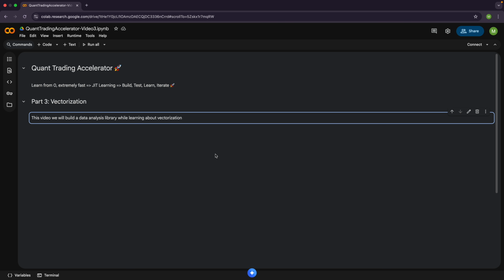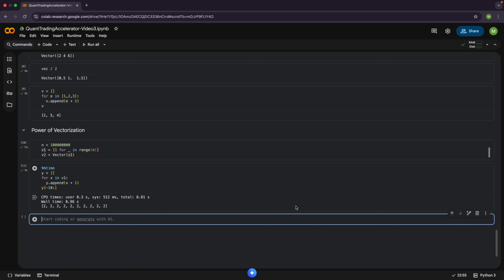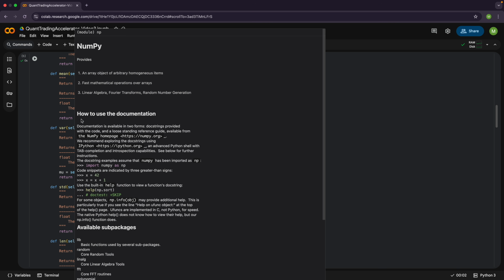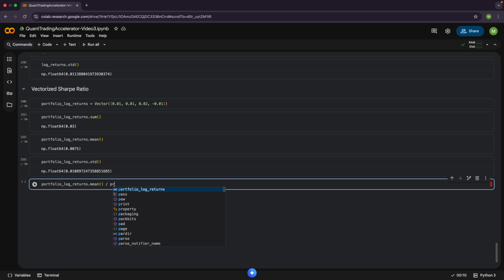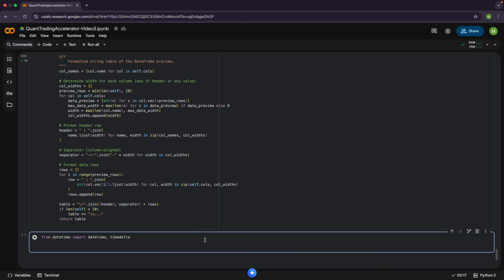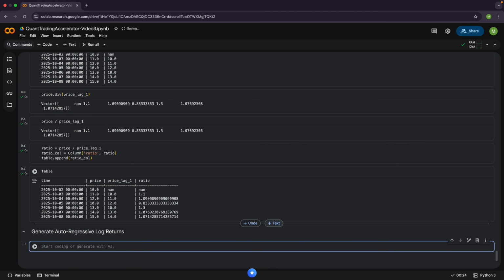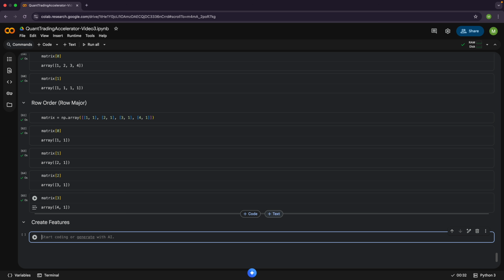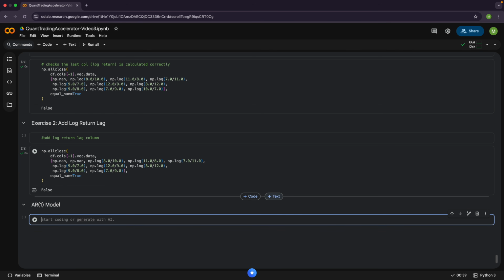Quant Trading Accelerator - Part 3: Vectorization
In this video, we build our own data analysis library using vectorization. Vectorization is extremely important in quant trading and machine learning as it allows to speed up calculations.

Quant Trading Accelerator teaches quant trading from zero and fast. Instead of forcing you to learn all computer science and advanced math up front, I introduce concepts just-in-time (JIT) so you can immediately apply them. This course is hands-on and project-based: you’ll build a full quant trading system step-by-step.